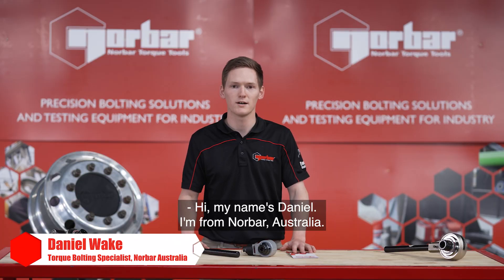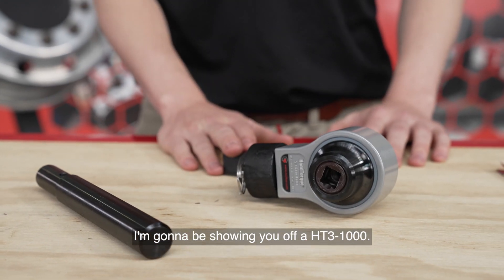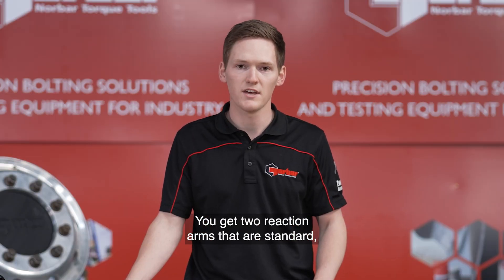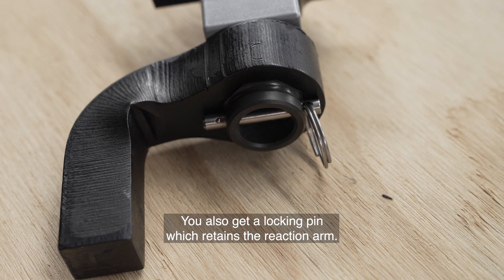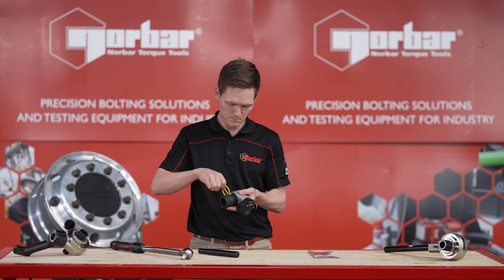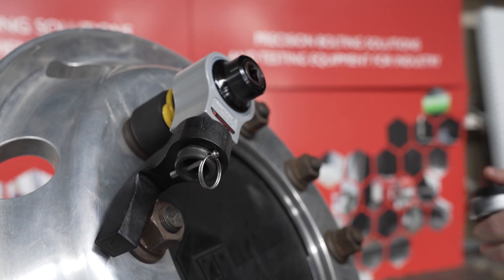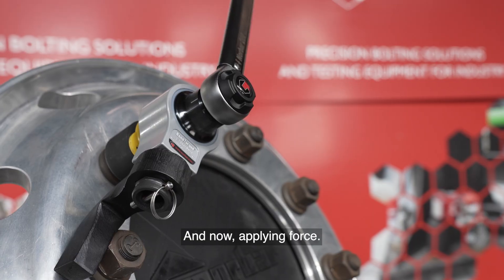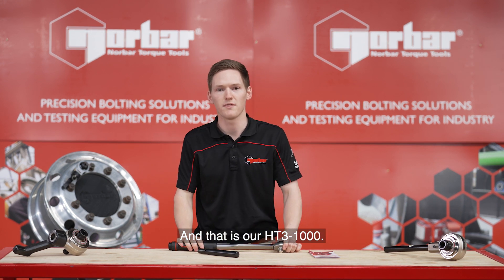How to use a Norbar HT3 Series Hand Torque Multiplier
Norbar Australia's Torque Bolting Specialist demonstrates how to use a Norbar HT3 Series Hand Torque Multiplier.